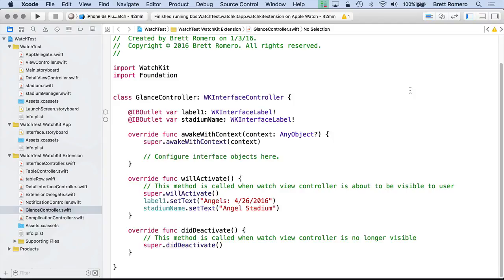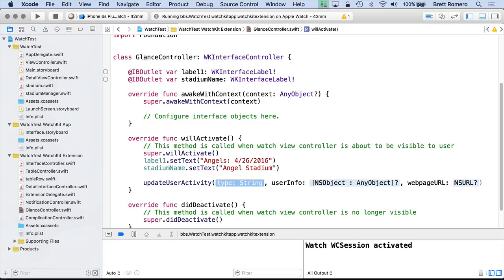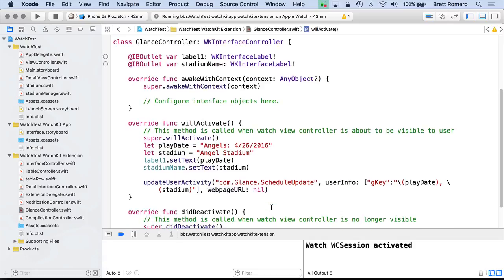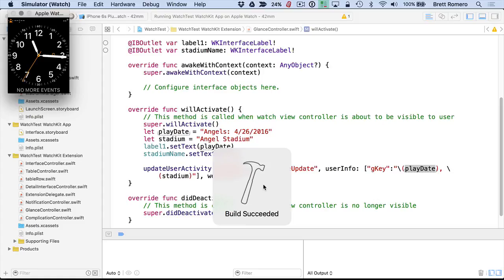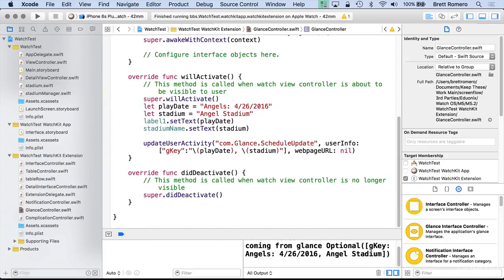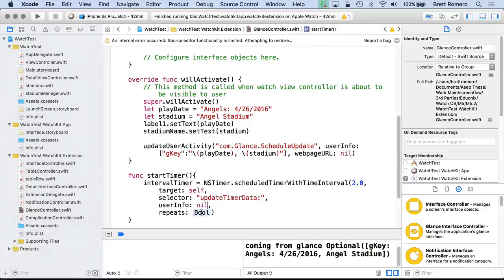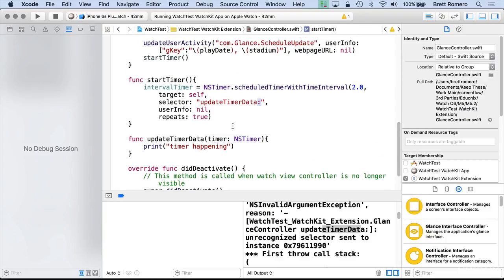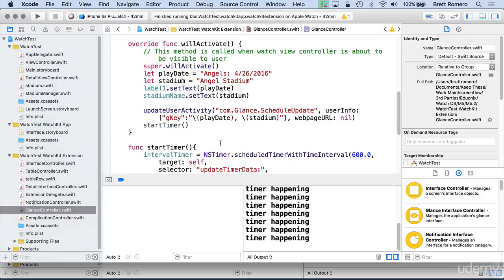004 ,Apple WatchOS ,Push Data into Glance.mp4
004  ,Apple WatchOS ,Push Data into Glance.mp4